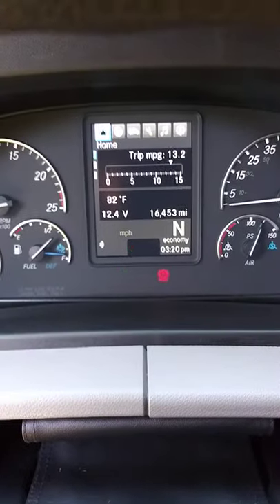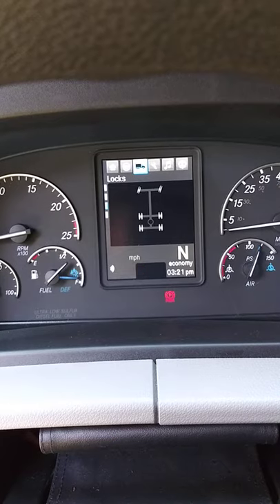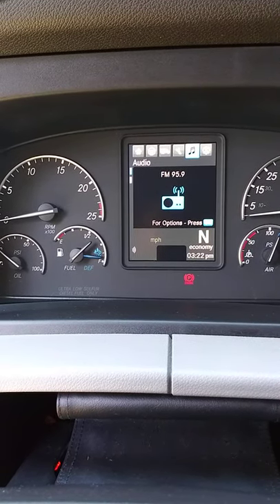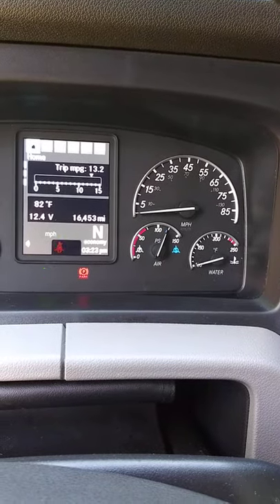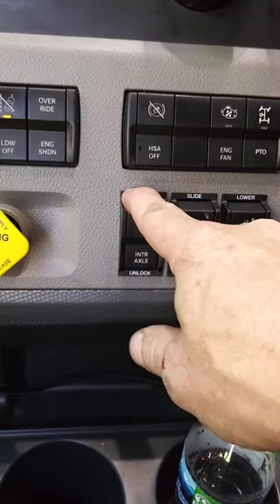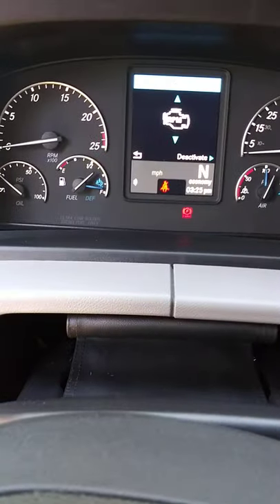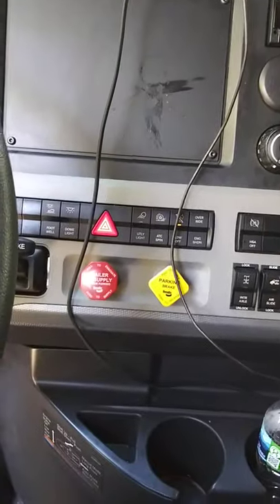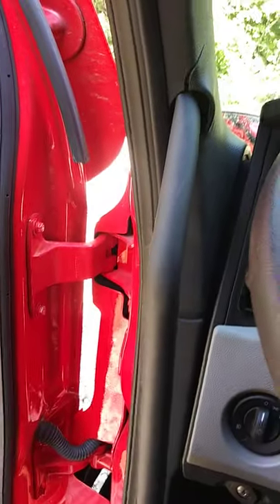2020 Freightliner Cascadia interior overview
I'm by no means an expert, just learning all the features of the dash on the 2020 Cascadia. Never drove a truck this new, just sharing what I've found so far.